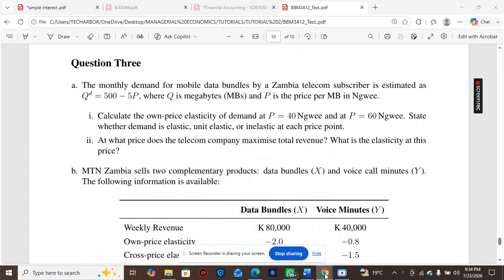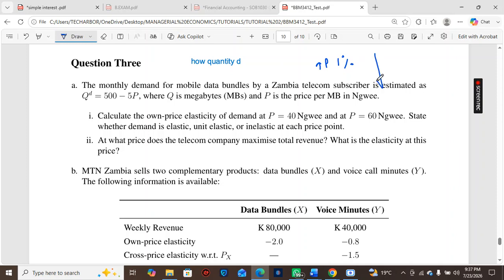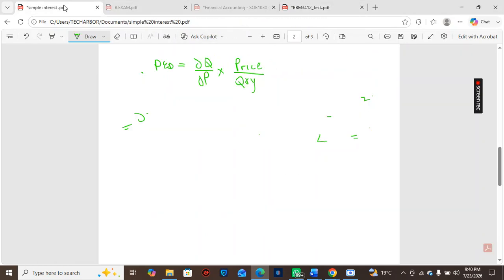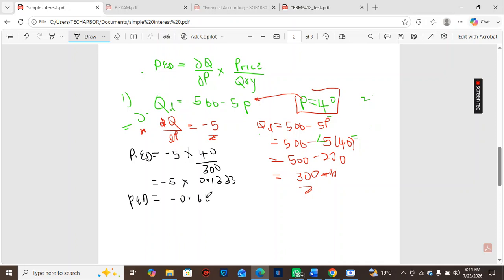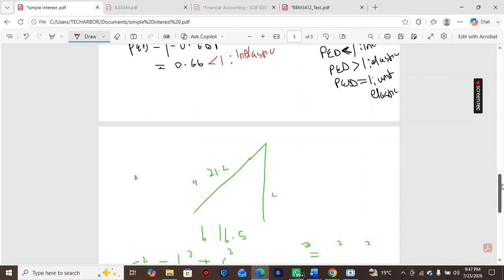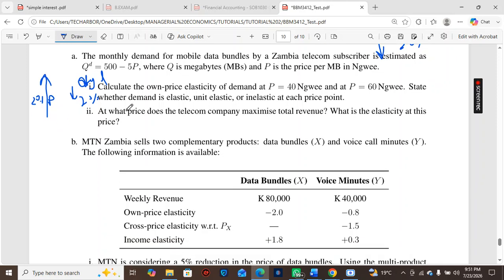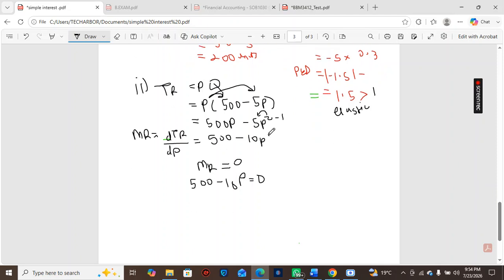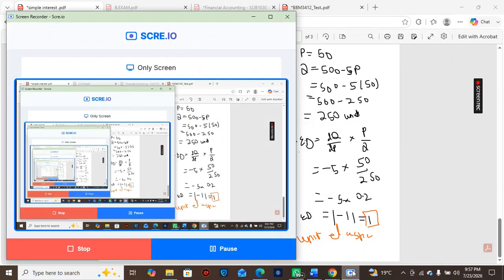TEST 1 (2026) QUESTION 3 a)